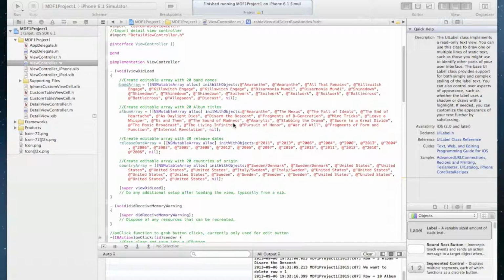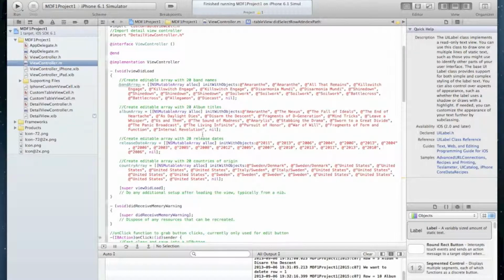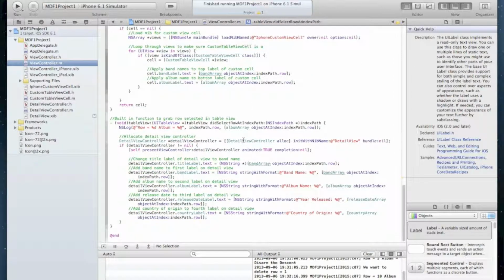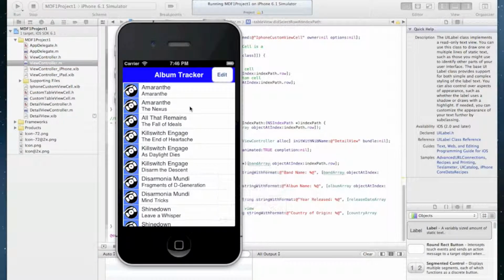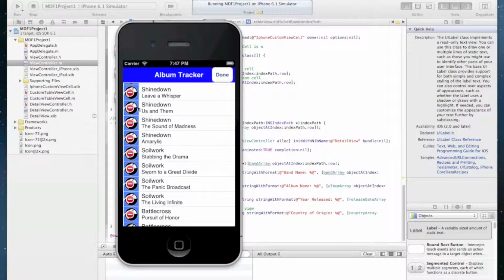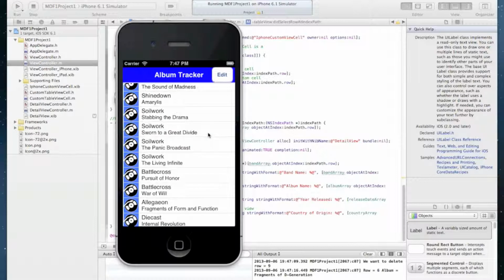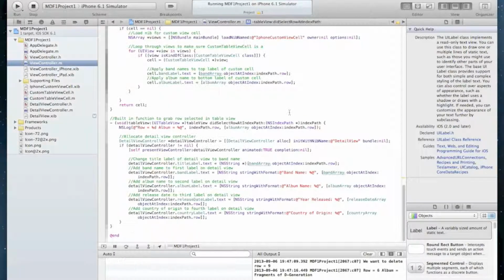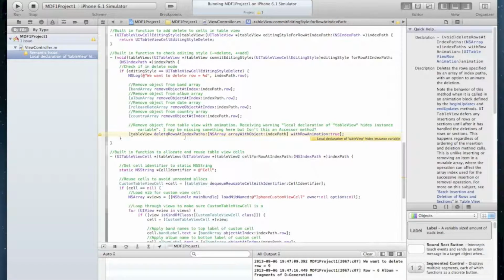Project 1 Review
Elijah Freestone